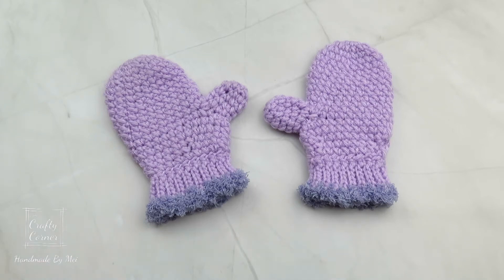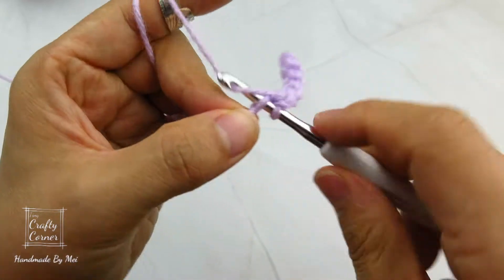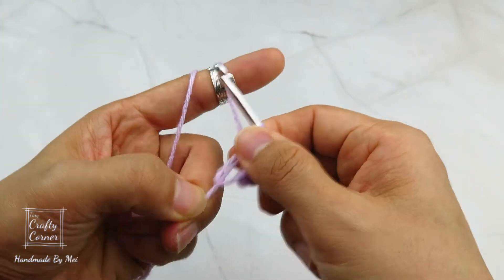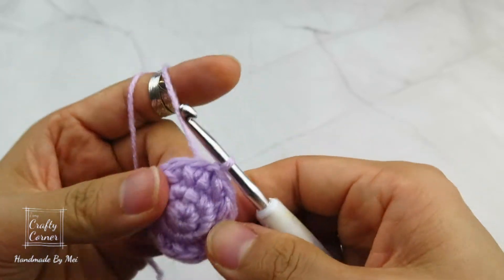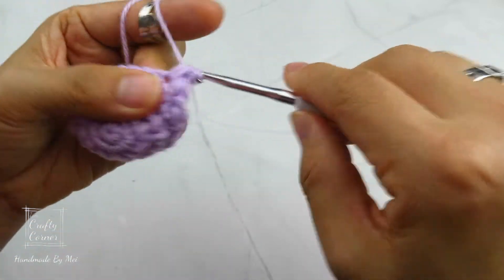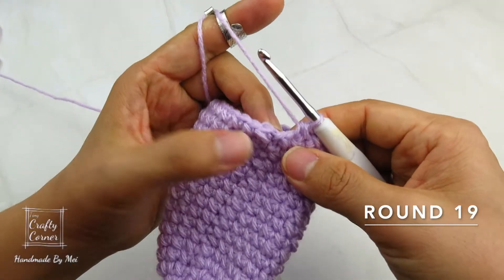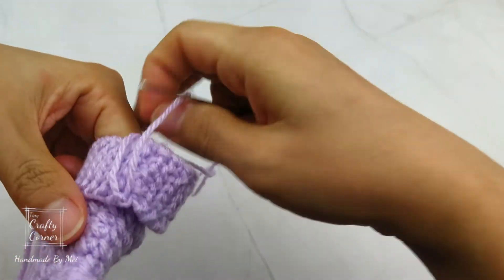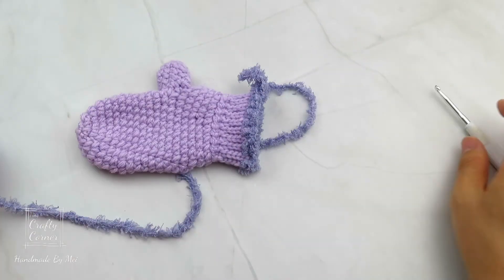Crochet Easy Cozy Mittens Kids (2-3 Years Old)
In today's tutorial, I am sharing with you how to crochet mittens for kids (2-3 years). Thank you for your support!

Yarn (Furry Yarn)